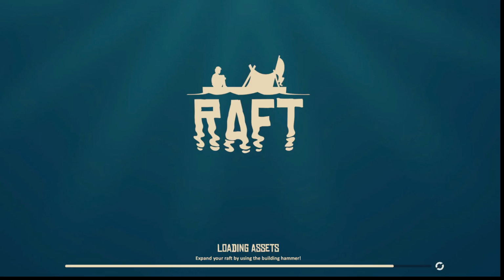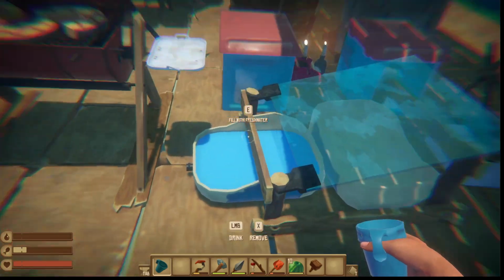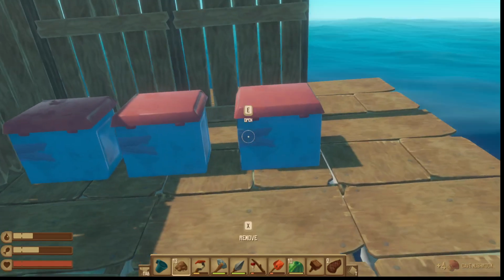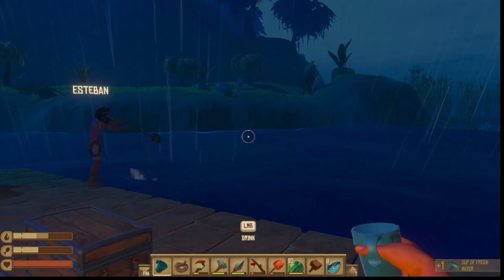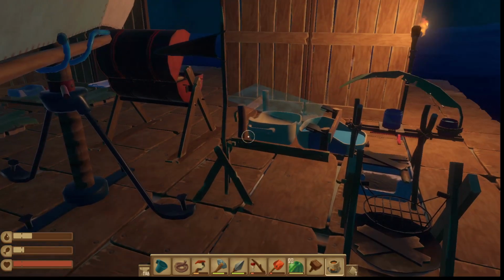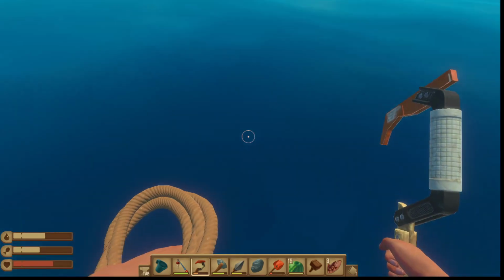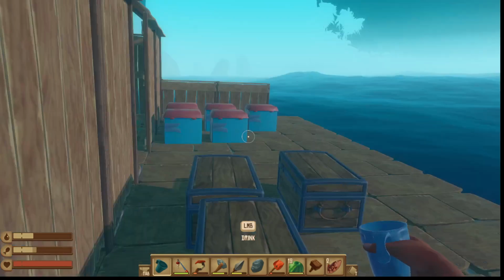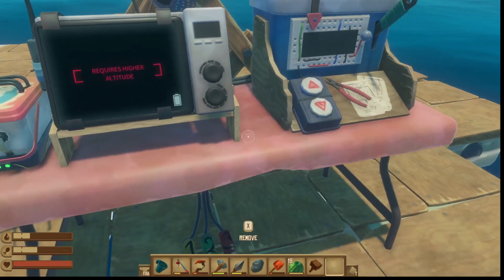Let's Play : Raft with Esteban part 2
Welcome back to Raft part 2 ! In this part we focus on collecting parts for making the Receiver and Antenna. Can't believe we have to dive much to gather important materials there, the shark is absolutely annoying to deal with. But somehow we made the receiver and antenna and we'll keep moving forward from there